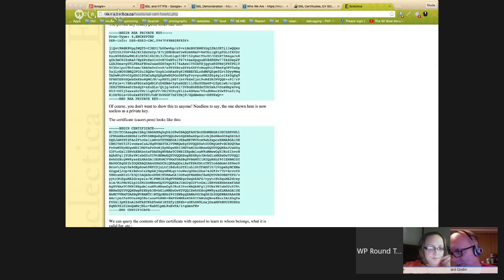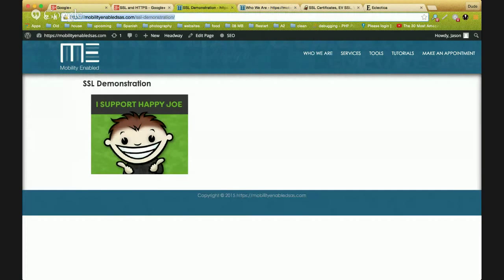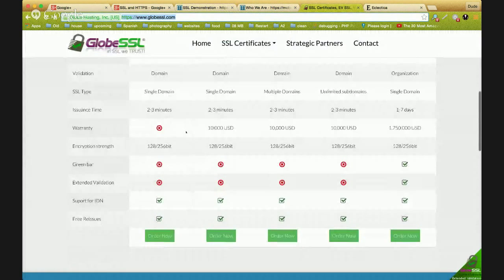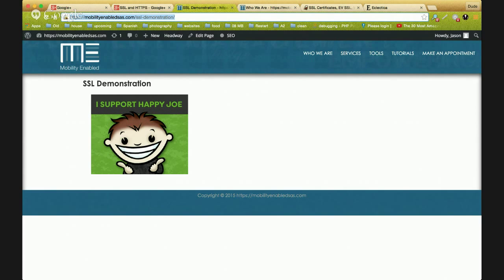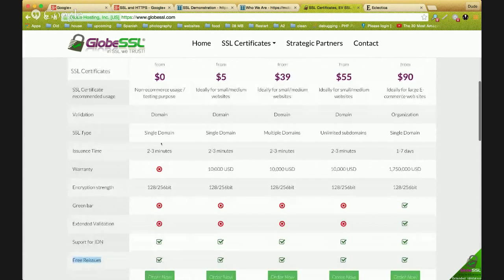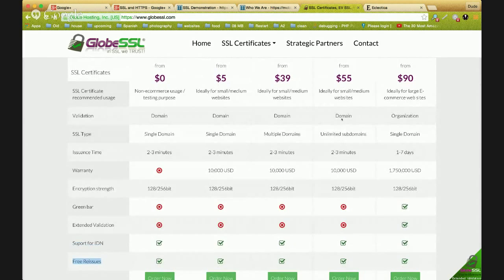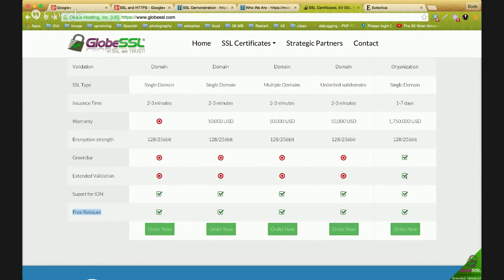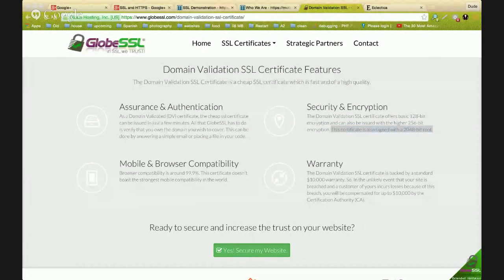SSL and HTTPS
Unscheduled hangout to discuss implementing SSL